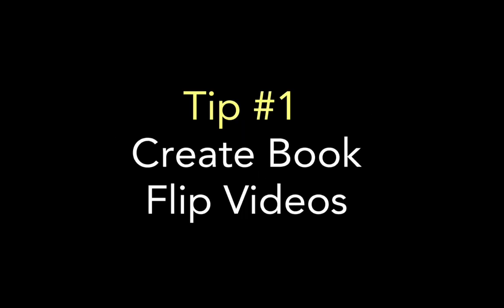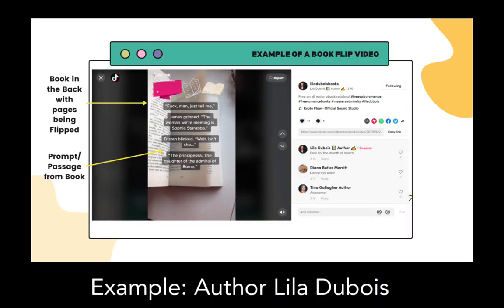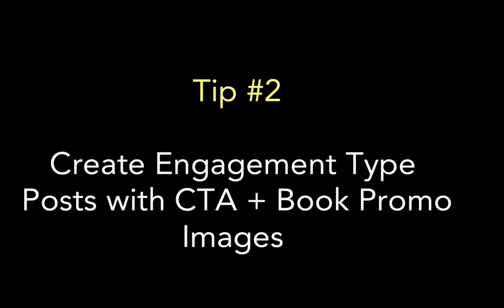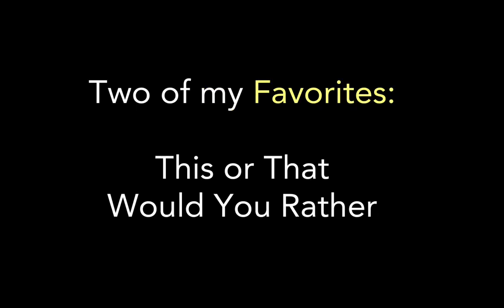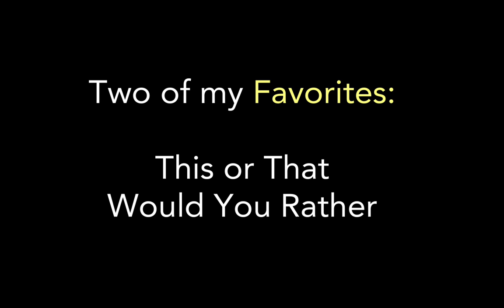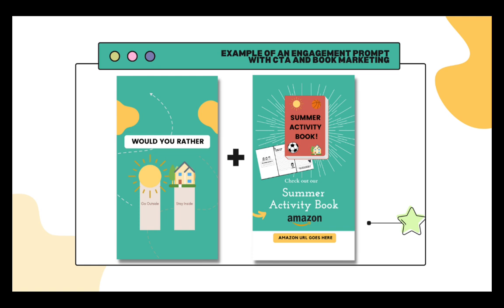Tiktok Marketing Update: 7 Strategies for Low Content Books (That Worked)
Hey guys! In this video I'm sharing a list of Tiktok marketing strategies for low content books that I've used to increase low content book sales for FREE.  If you're struggling to make sales and are looking for ways to get more kdp low content book sales, then check this video out.
MORE TIPS FOR CREATING EPIC PASSIVE INCOME PRODUCTS

GRAPHIC DESIGN TOOLS I USE